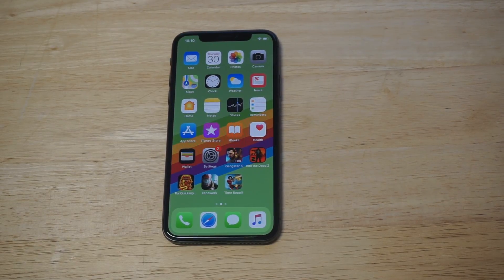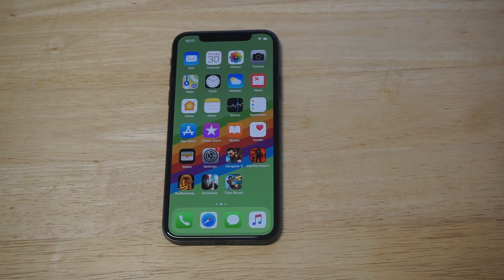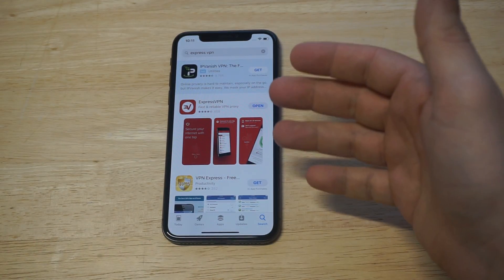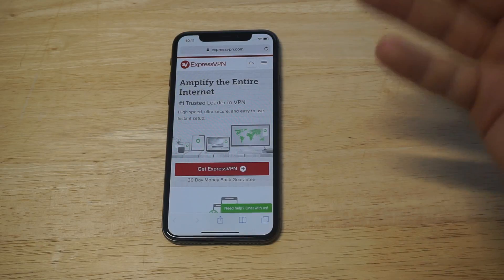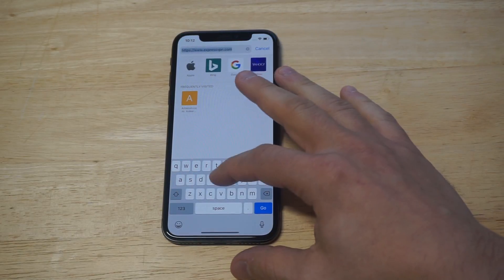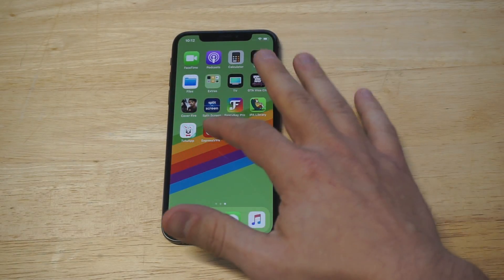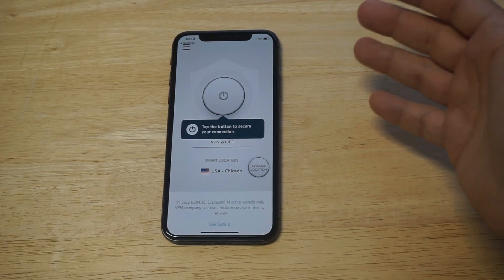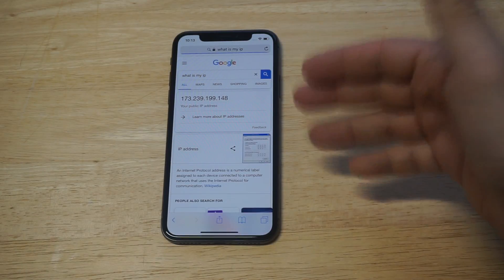How To Use a VPN On Iphone X - Fliptroniks.com